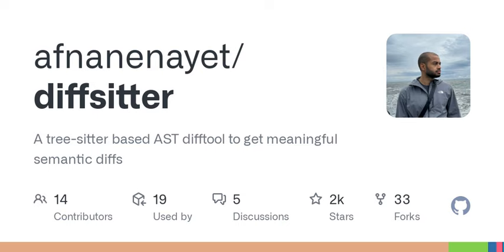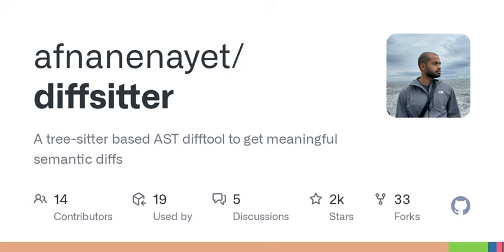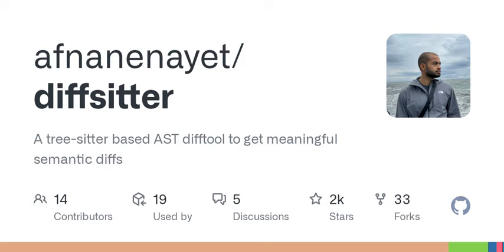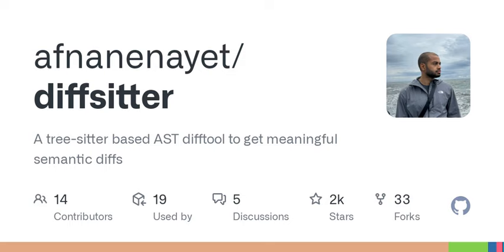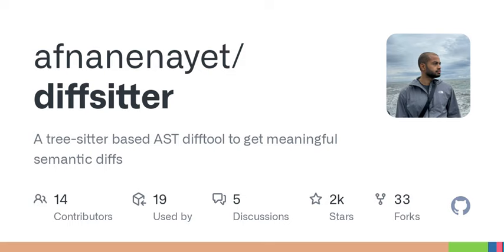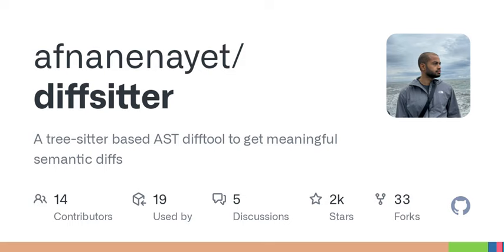GitHub - afnanenayet/diffsitter: A tree-sitter based AST difftool to get meaningful semantic diffs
A tree-sitter based AST difftool to get meaningful semantic diffs - afnanenayet/diffsitter